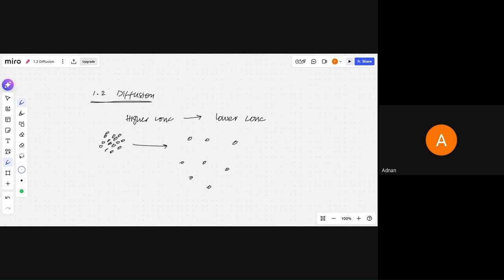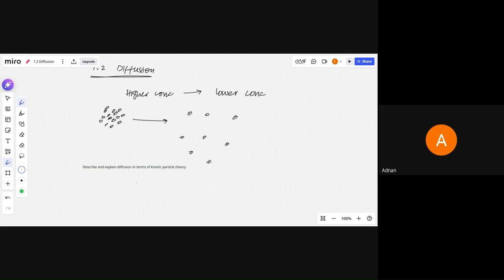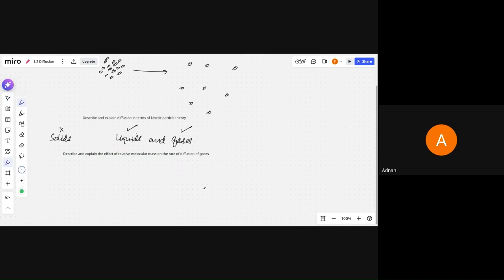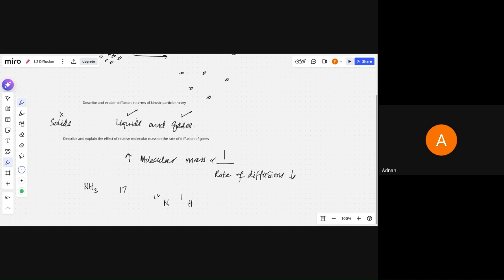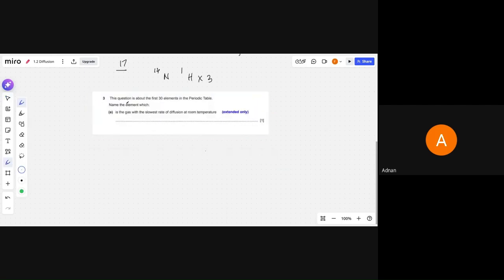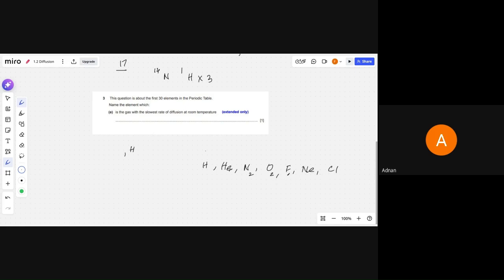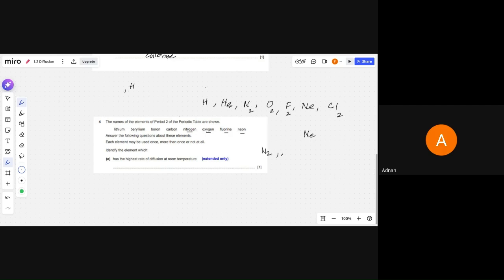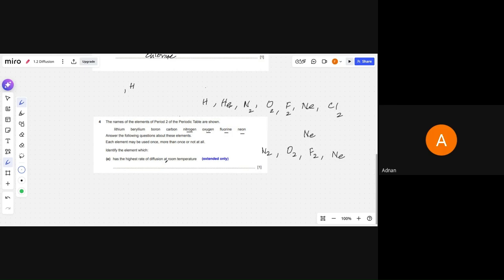1.2 Diffusion — Cambridge IGCSE Chemistry 0620 | Why Smells Spread, Explained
How does the smell of food reach you from across the room? Nobody pushes it there — it's diffusion. In this video I explain diffusion for Cambridge IGCSE Chemistry (0620), topic 1.2, building on the particle model from 1.1: particles are always moving randomly, and that random movement spreads them from where there are many to where there are few.
We cover what diffusion actually is, why it happens (random particle motion, not particles "trying" to spread), why it goes from high to low concentration, and why gases diffuse faster than liquids — and how lighter particles diffuse faster than heavier ones.
This is video 1.2 of my full Cambridge IGCSE 0620 chemistry series — designed to be watched in order, built for understanding rather than rote learning. New here? Start with 1.1 States of Matter: [link to your 1.1 video]
🧪 Want chemistry that makes sense instead of memorisation? Join my free community, High School Chemistry — notes, worked questions and help